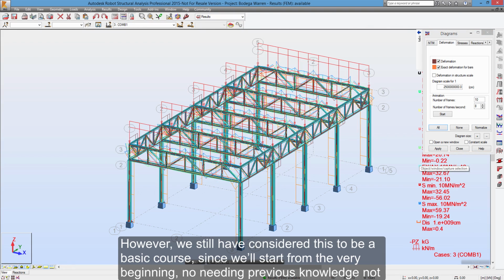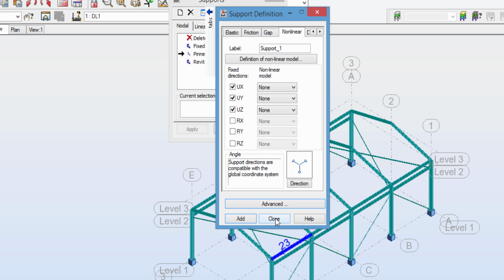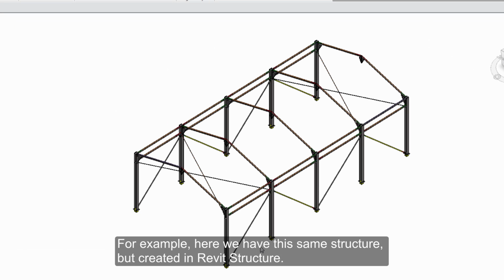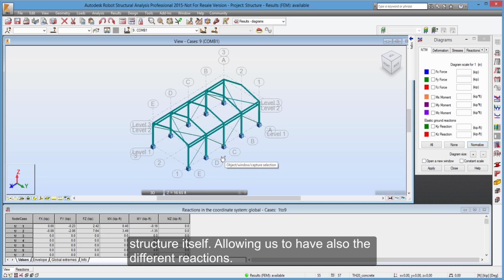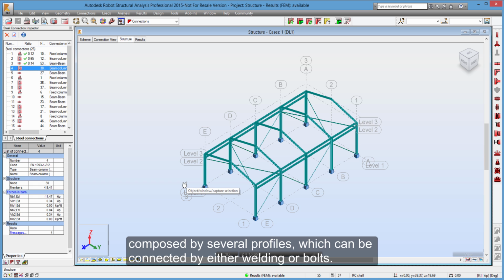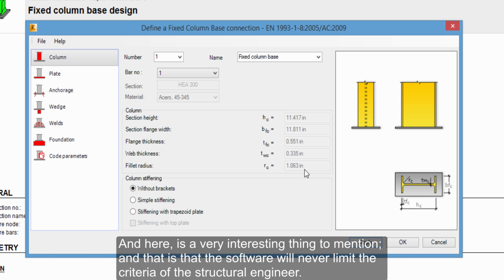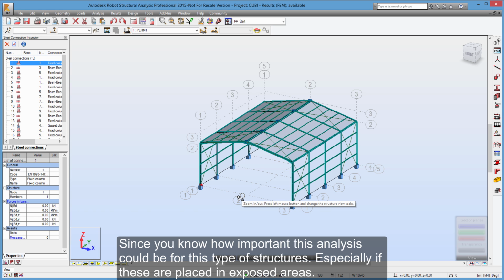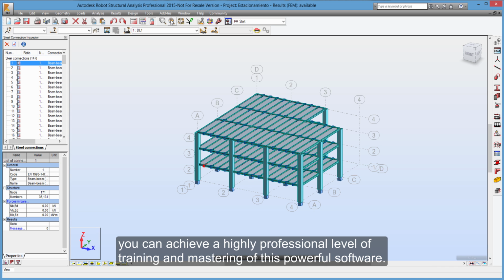Autodesk Robot 2016 Tutorial│Steel Structures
Autodesk Robot 2016 Tutorial | For design and analysis of Steel Structures. Autodesk Robot Structural Analysis Professional 2016 Tutorial. For Design and Analysis of Steel Structures.

Step by step video tutorial with professional online consultancy included.

Analysis and Design of Steel Structures.
Frames, commercial profiles, no prismatic and trusses.
Analysis and Design of industrial buildings, slabs and buildings of several floors.
Static and Dynamic Analysis, wind and rain loads.
Bending and Shear moment diagrams, reactions and deformations
Analysis and Design of structural elements and its connections.
From absolute beginner and with free professional online consultancy included.

Virginia E-Learning